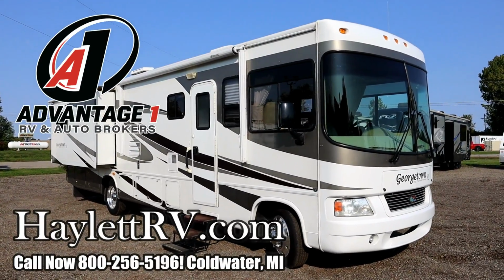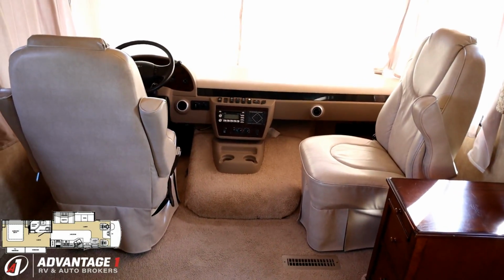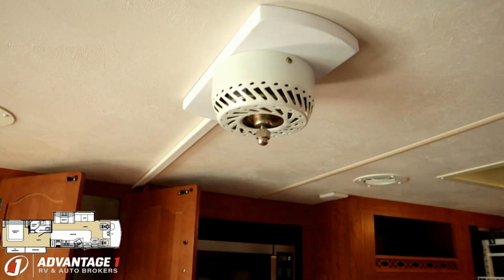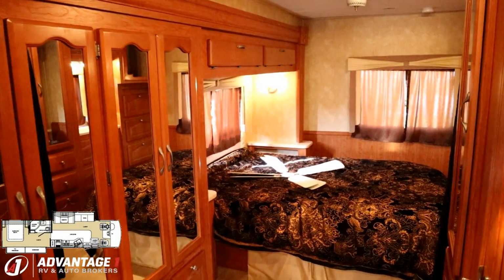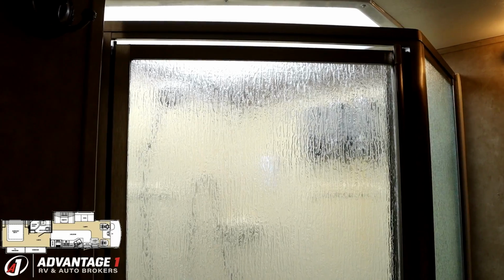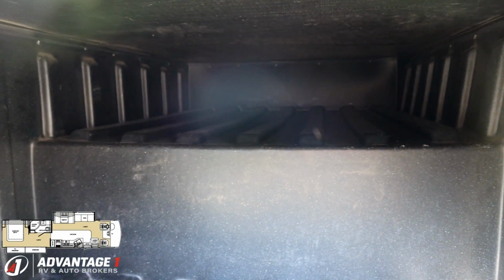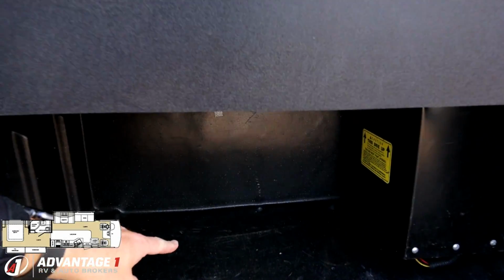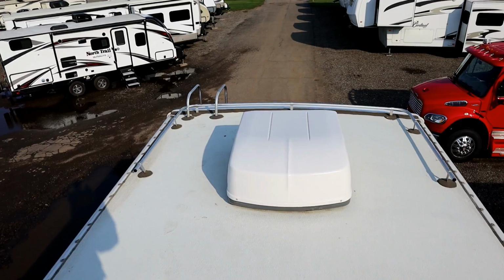(Sold) Used 2008 Georgetown 350DS Class A Gas Two Slide Forest River Motor Home RV Review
You're going to be hard pressed to find an '08 gasser like this in better condition than this two slide Forest River Georgetown! Locally owned the folks were long-time Haylett RV Customers.

EVERYTHING they own is well kept like this whether it is this RV, a Tractor, their vehicles, or their home. They're just the type of folks that keep anything and everything in top-top shape!

2008 Forest River Georgetown 350DS Specs
Engine 6.8L V10
Chassis Ford F53
Horsepower 362 hp
Torque 457 ft-lbs.
Length 35'6"
Width 8'4"
Height 12'5"
Ceiling 6'9"
Wheel Base 19 ft
Empty Wgt 19,455 lbs.
Tow Rating 5,000 lbs.
GVWR 22,000 lbs.
Fuel 75.0 gal.
Propane 124 lbs.